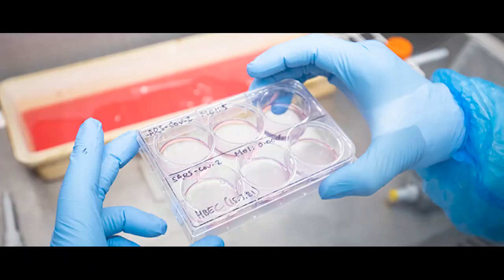Curious About: Innovation - Looking for New Treatments Against COVID-19- CVR CRUSH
As part of their research response to COVID-19, the MRC-University of Glasgow Centre for Virus Research has set up a drug screening and repurposing hub, CVR CRUSH, to test already available drugs against SARS-CoV-2, the virus which causes COVID-19.

Facility manager Dr Agnieszka Szemiel discusses innovative techniques, such as reverse genetics which allow the hub team to determine whether each drug might be effective against different variants for example. She also discusses what makes a good virologist, and the skills that are imperative to working effectively and safely in a high containment level laboratory.